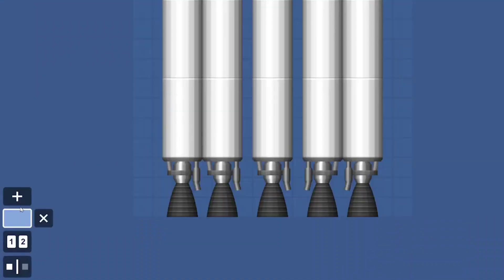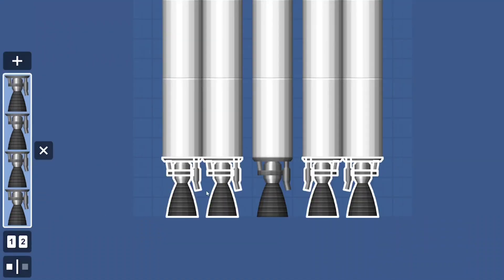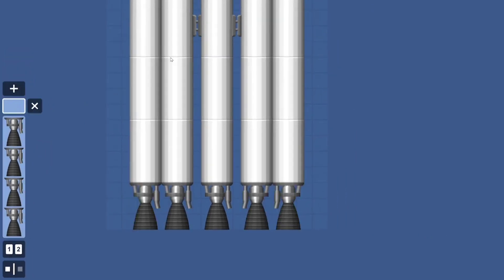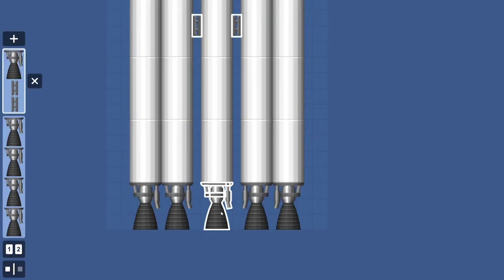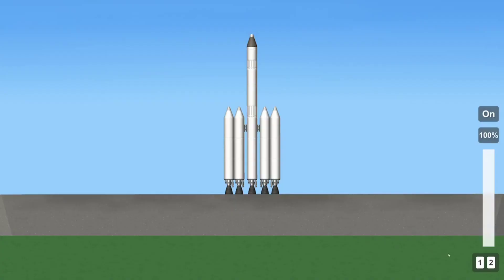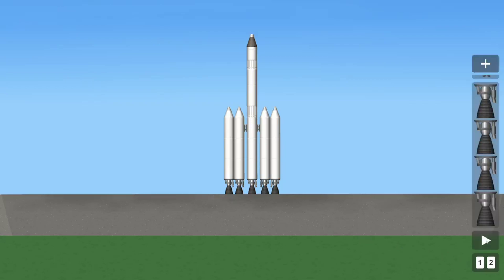SFS 1.52 IS HERE!!